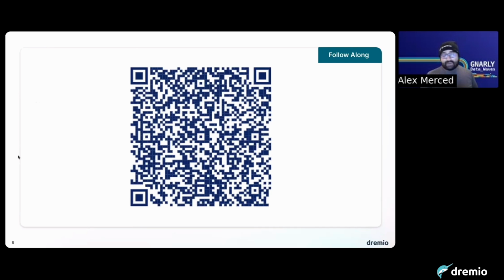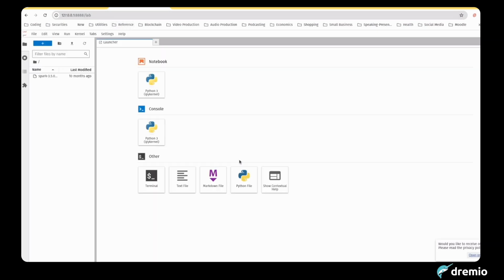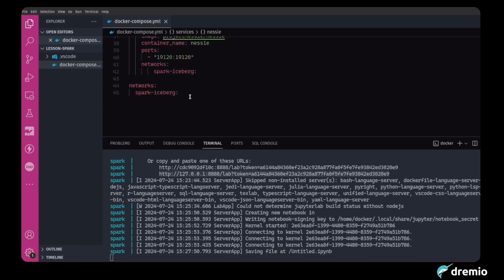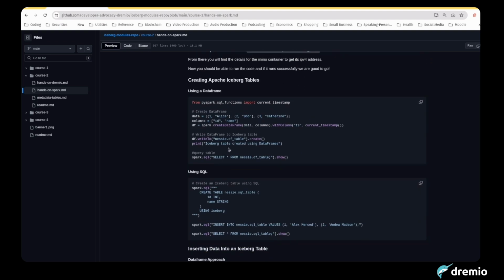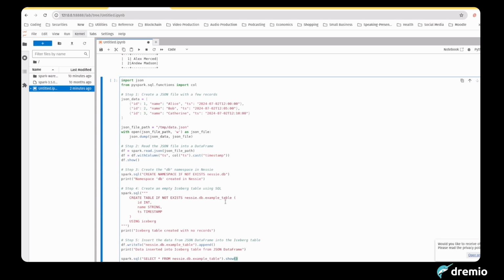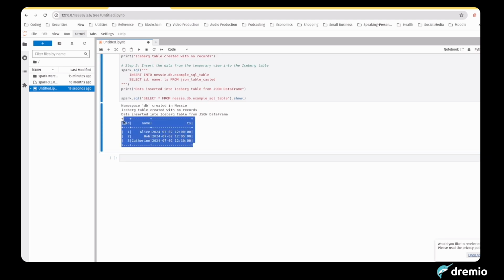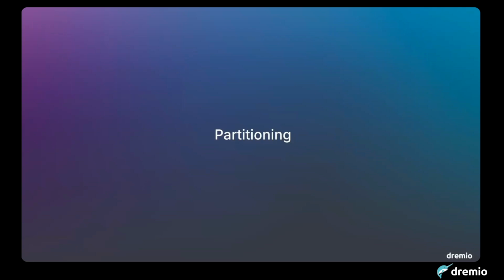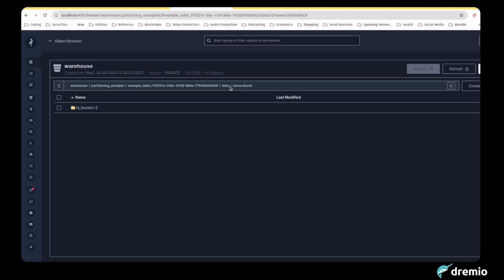Special Edition 9: Ingesting Data into Apache Iceberg with Apache Spark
The "An Apache Iceberg Lakehouse Crash Course" an in-depth webinar series designed to provide a comprehensive understanding of Apache Iceberg and its pivotal role in modern data lakehouse architectures.